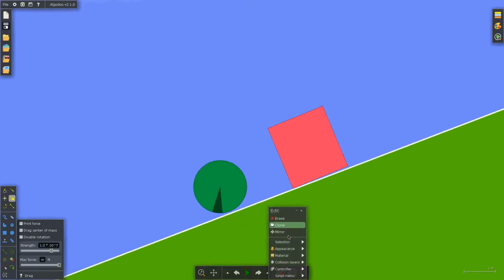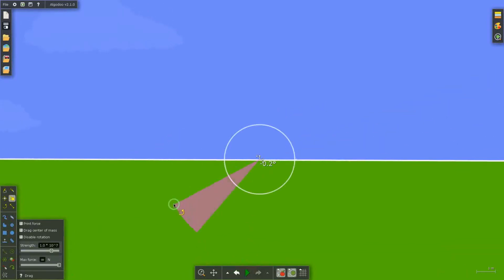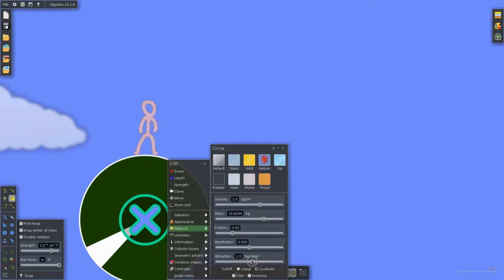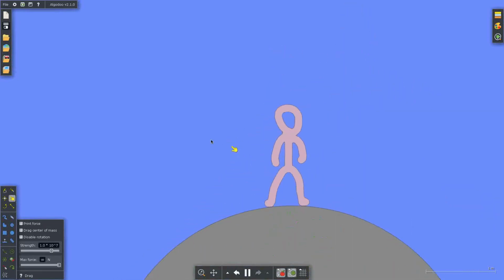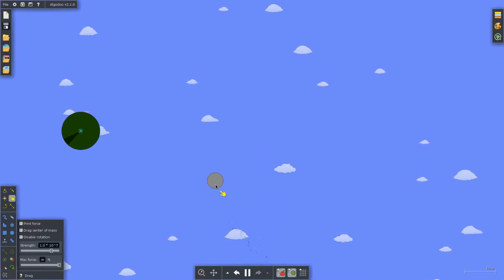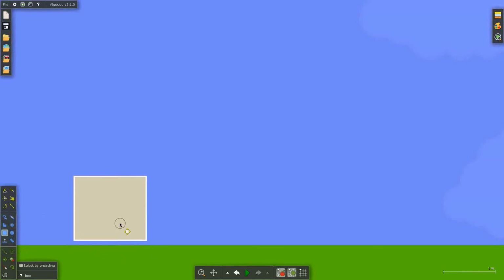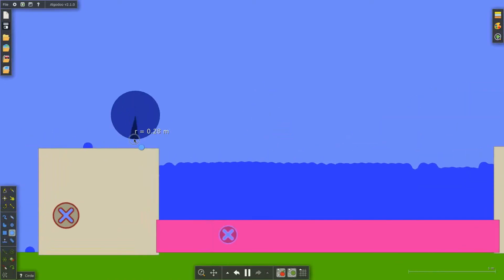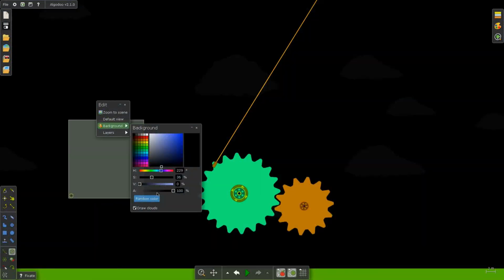Learning about physics gravity and other stuff!!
cheak me out im playsrobloxgamesall on roblox